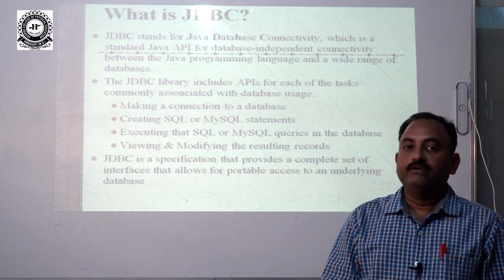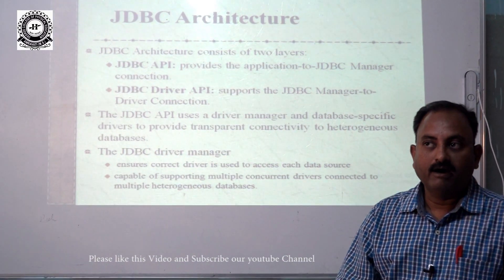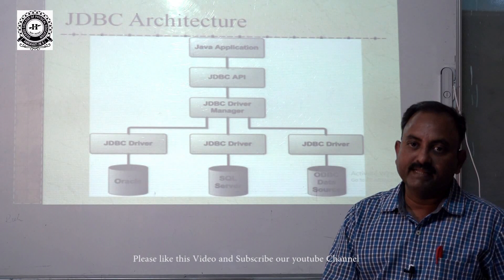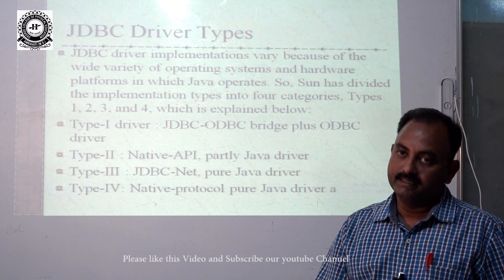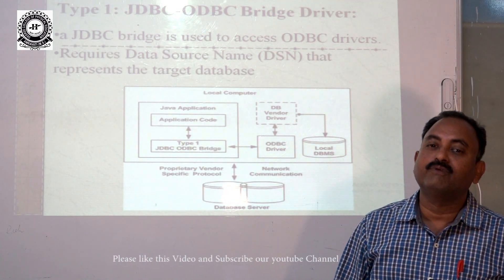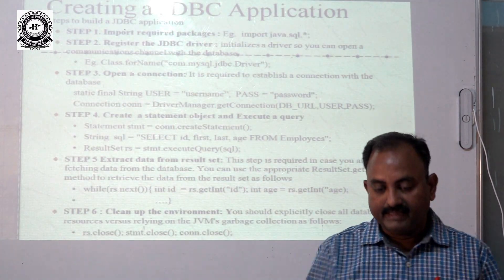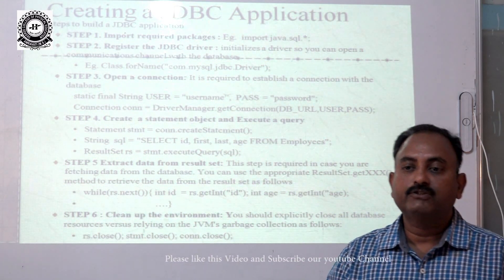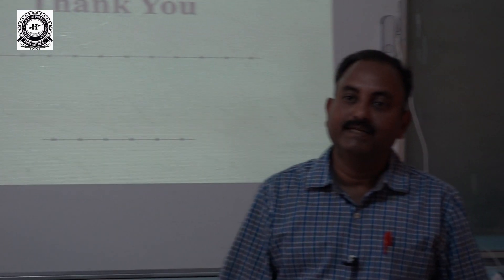Sanjay Yede Lecture on JDBC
Java database connectivity By Sanjay Yede.